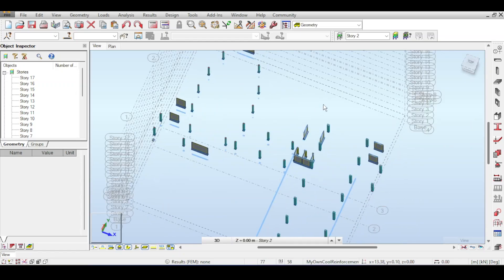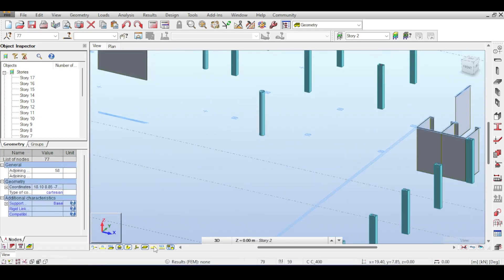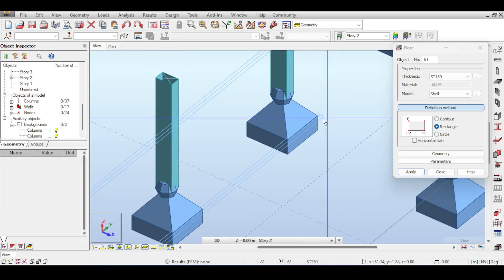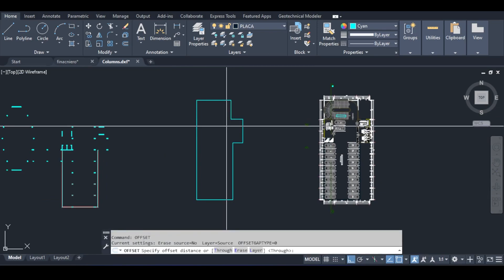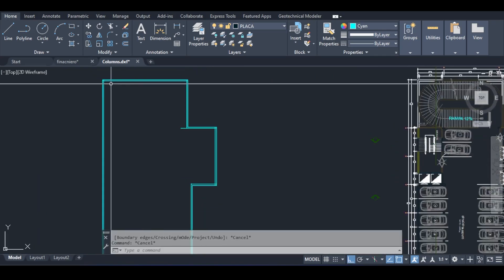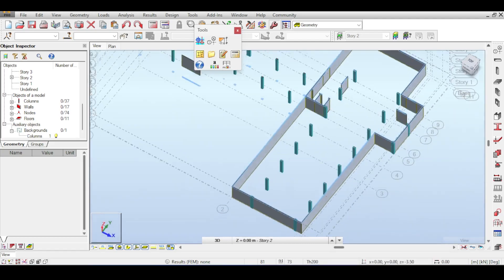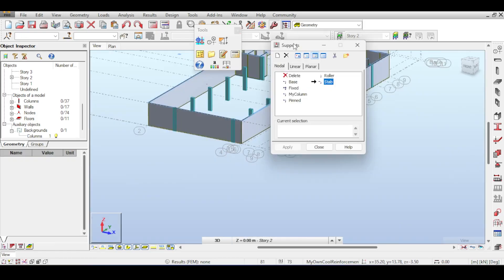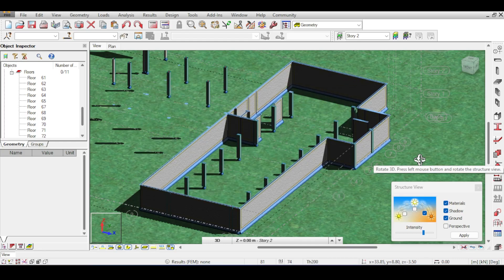Modeling and Design of RC Buildings in Autodesk Robot | Part 4: Basement Walls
Welcome to the continuation of our series in which we are going to model, analyze and design an RC building using Autodesk Robot. From the first video, it seems it is gonna be AWESOME!

In Today's video, we are gonna working with the basement wall. It ain't without its own set of problems ^_^.

Current Video Ideas for the Future:
- Highway Bridge
- Watertank with non-linear hinges.
- 3D elements in Dams or soil-structure interactions

Timestamps:
0:00 Introduction
1:01 Adding missing column
2:30 Shear walls vs Basement walls
3:15 Attempt 1 - Double Backgrounds
4:28 Attempt 2 - Modification of dxf
11:39 Some remaining issues
12:40 Pins on Basement walls
14:17 Outro